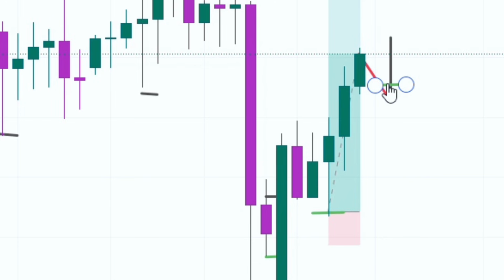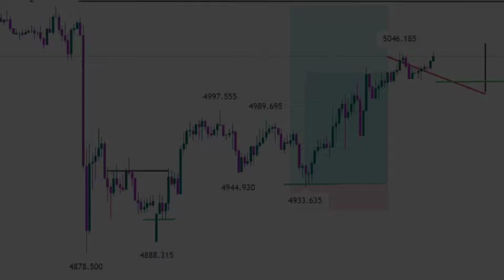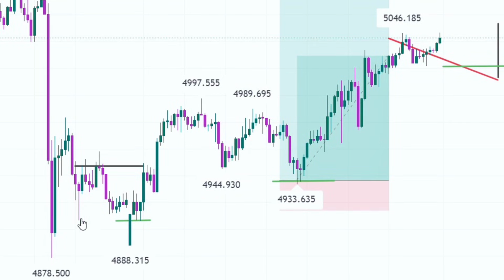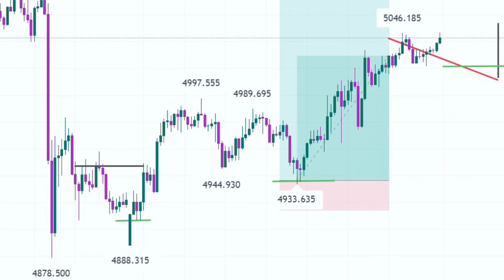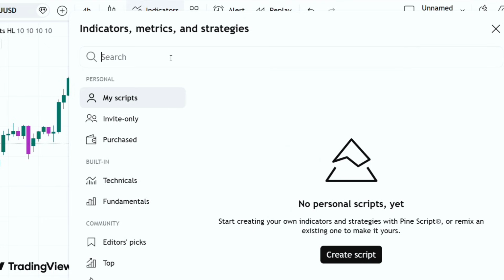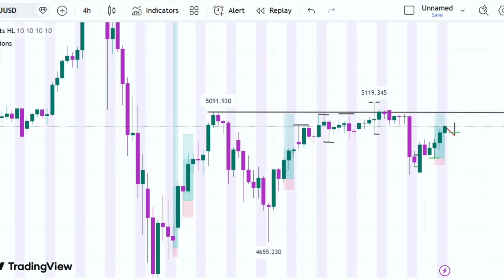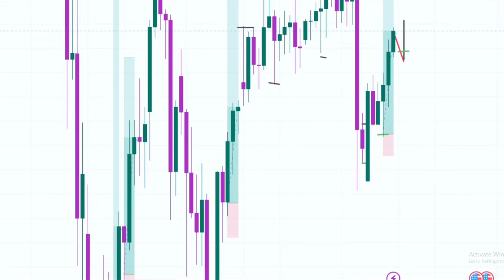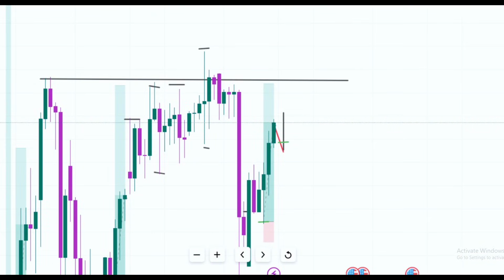ICC STRATEGY: How To Use Indicators For ICC Trading Strategy 2026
Beginner Forex Traders being asking questions on Best Indicators For ICC Trading Strategy and this all important video shows various relevant INDICATORS that any trader using ICC STRATEGY or ICC CONCEPT will find useful. Although, ICC: Indication, Correction and Continuation is a new trading strategy that simplify trading, a Forex trade can still trade without Indicators since you are making entry during CONTINUATION and this all important video shows both the INDICATORS and explanations for ICC CONCEPT Entry without Indicators.

Become a Consistent Profitable Trader With 9 Days One On One Mentorship with Ovampa:

This Broker is Suitable for Europeans, America, Italy, UK, etc;